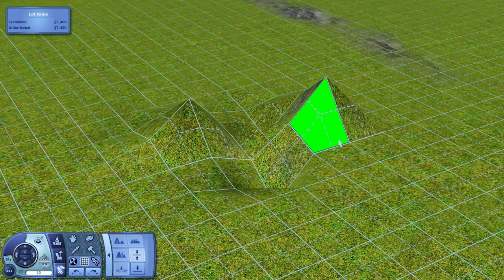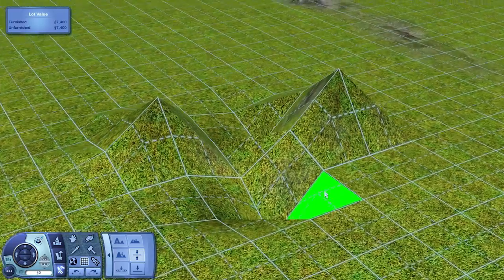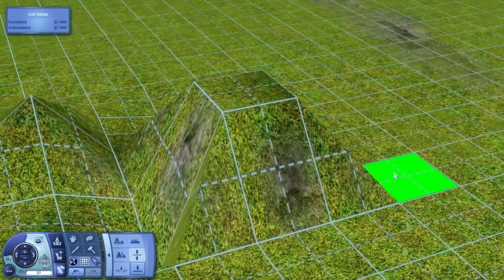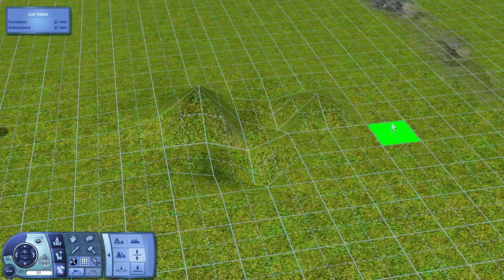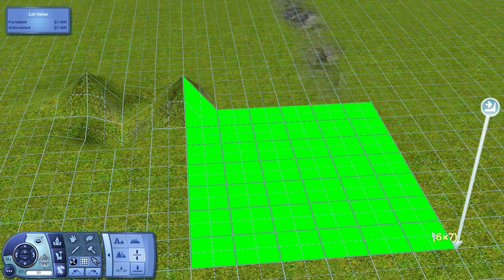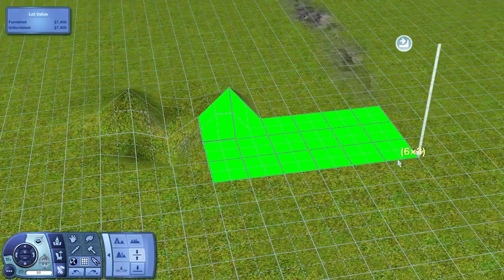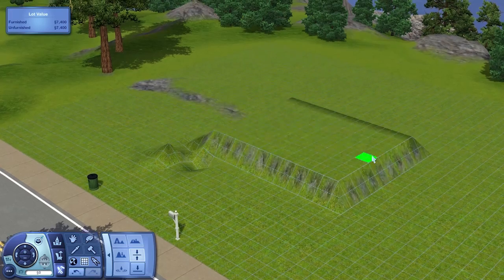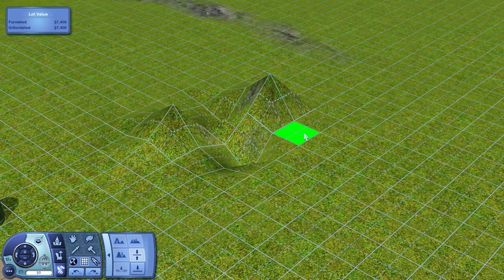Sims 3 101 - How the Level Tool Really Works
Ever wondered why the level terrain tool doesn't flatten the way you want it too? This may help!